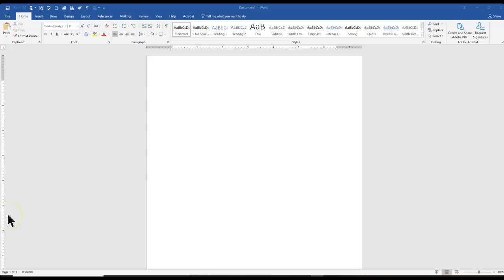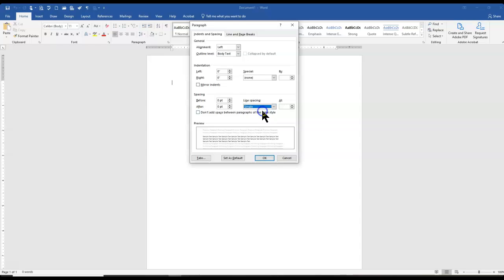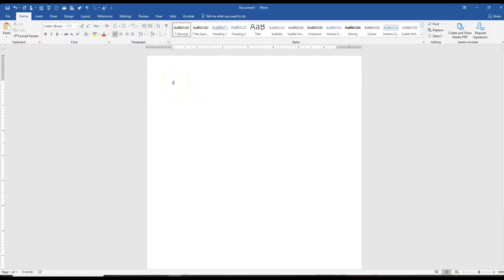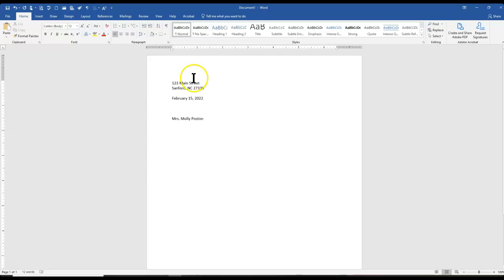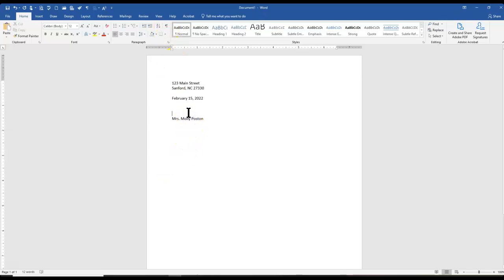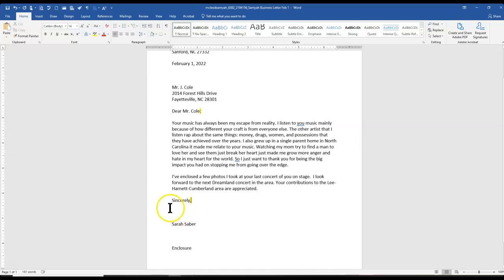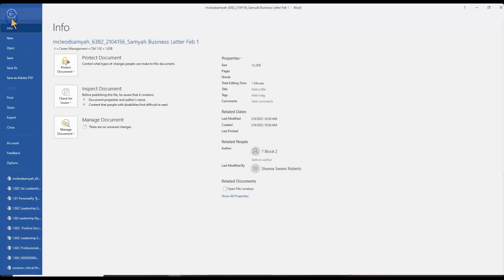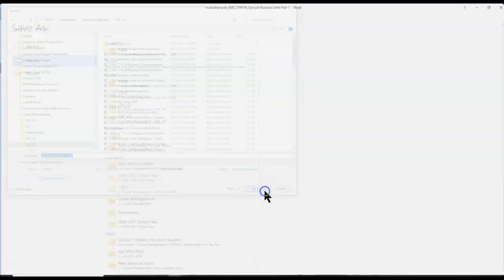Set up Business Letter in Word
how to set up a business letter with spacing, show/hide and spell check.